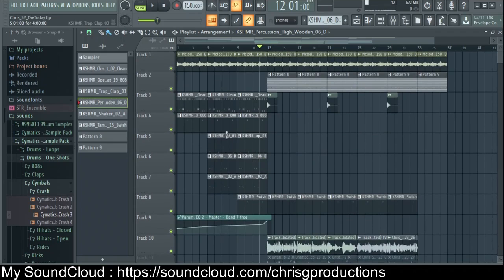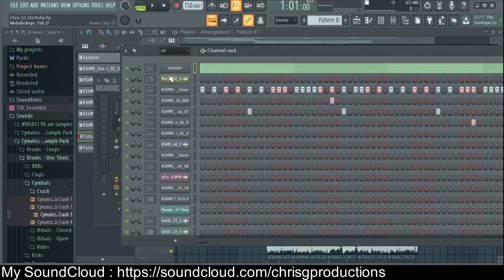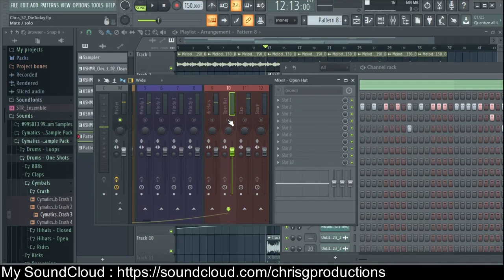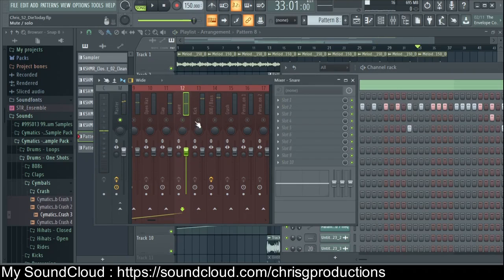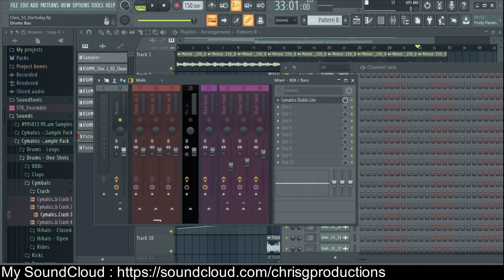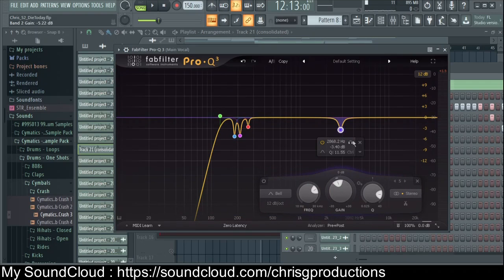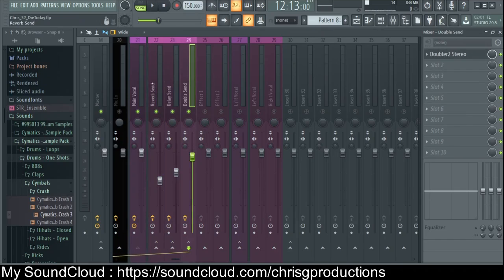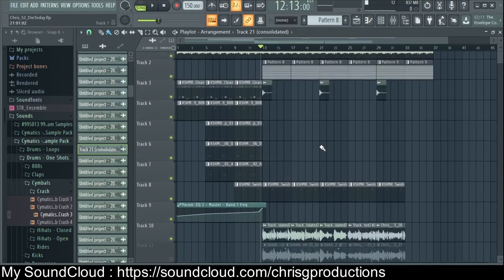Getting Over The Hump (How to Gain Stage / Level in FL Studio!)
Leave any questions in the comments and I'll be sure to answer!